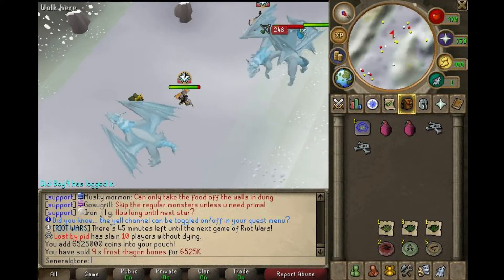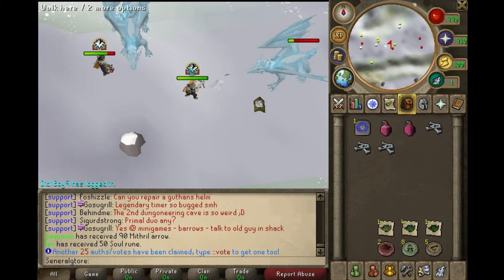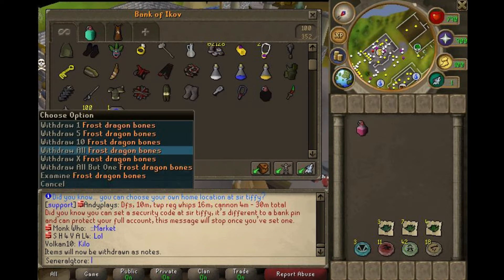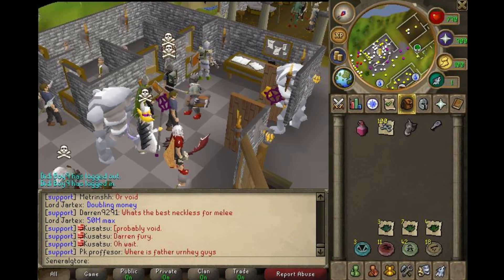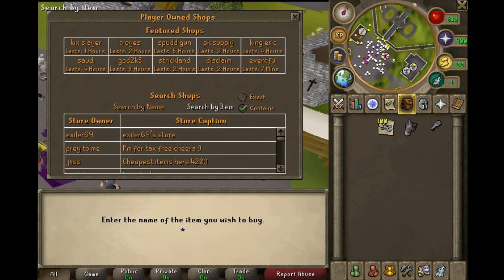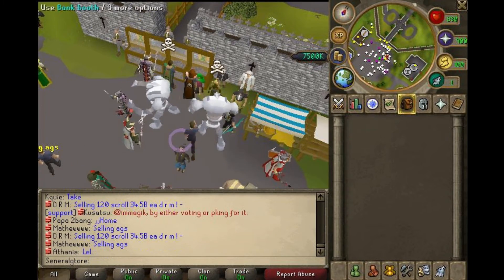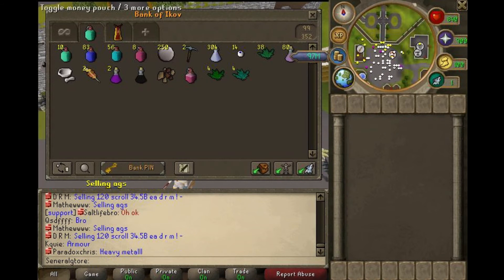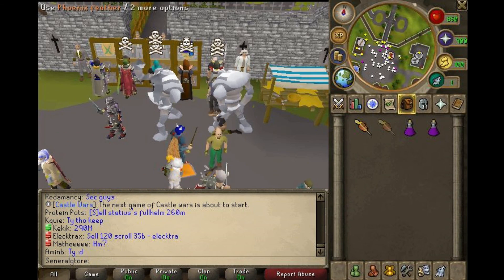[Ikov RSPS] - Profit from 100 Frost Dragon Kills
Pretty self explanatory. I only picked up bones, draconic visages, overload herbs, and charms. I mean, really, how much money do you think I'd make off of 50 adamant plates and a bunch of pickaxes?